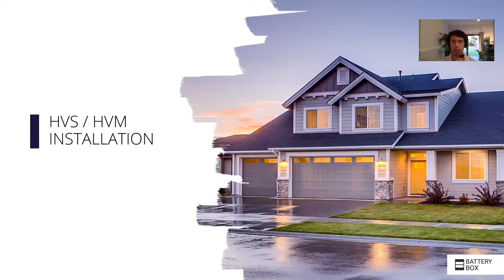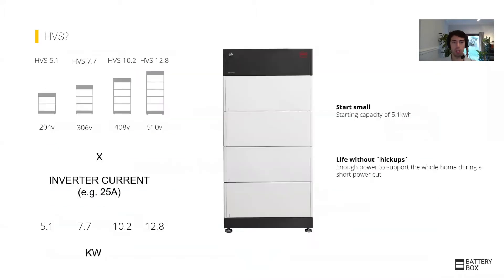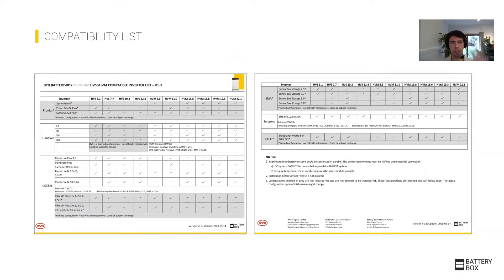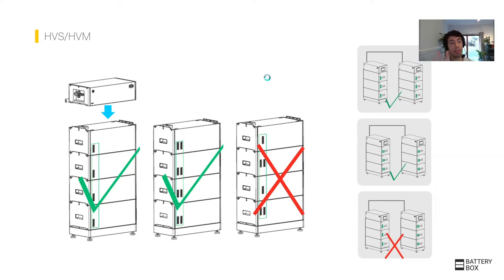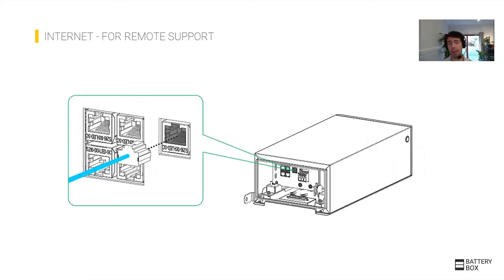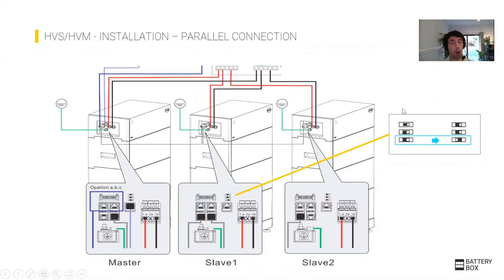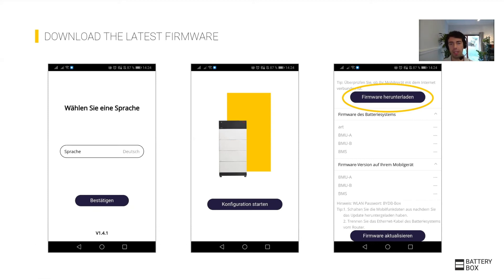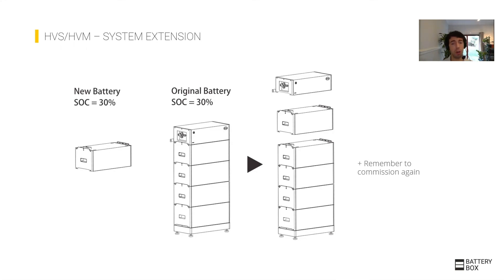BYD - Battery Box Premium HVS/HVM installation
Presentation BYD Battery-Box part 4/6
Subject: Battery Box Premium HVS/HVM installation